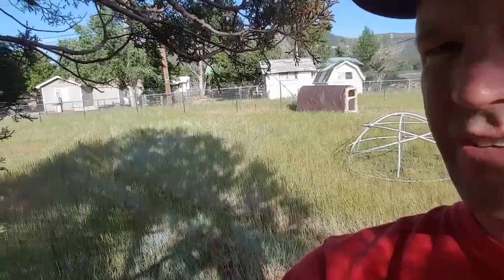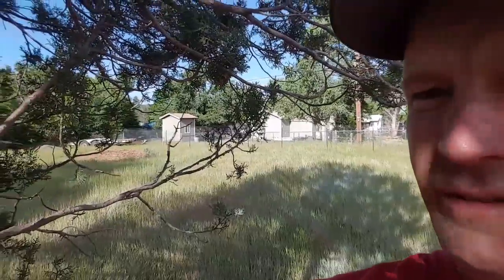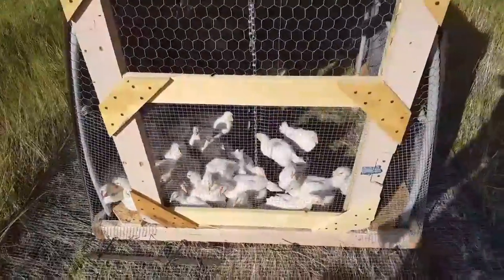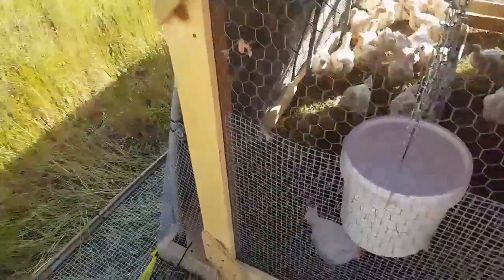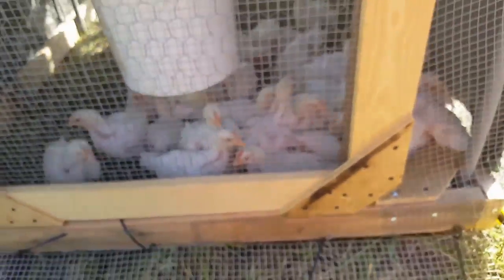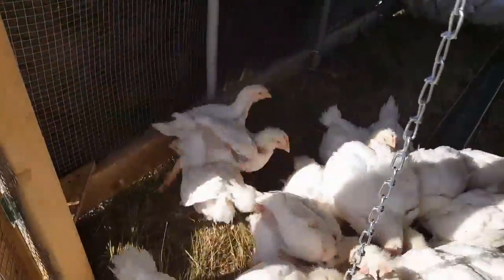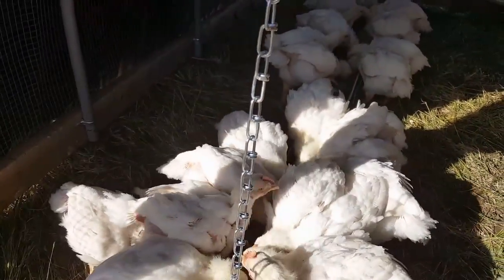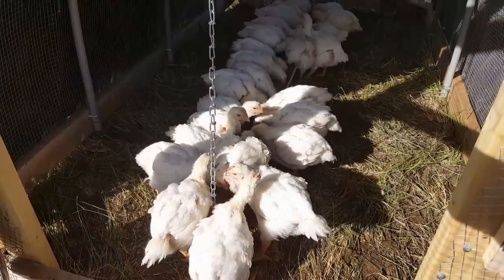Vlog Day 1 - Lone Tree Tour / Feeding Ravenous Chicks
Quick tour of our emerging urban farm and nursery and feeding very hungry broiler chicks.